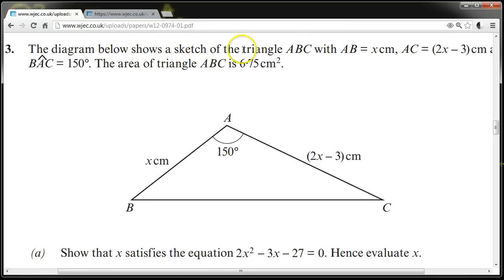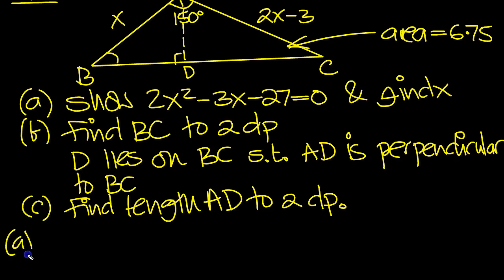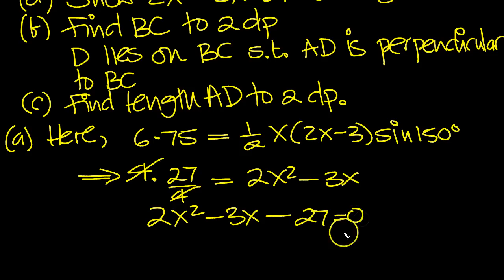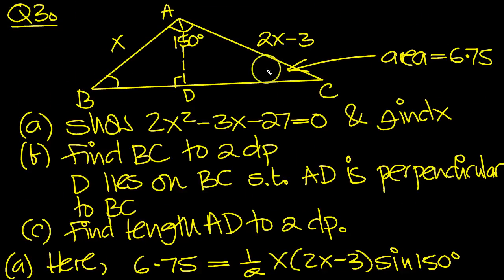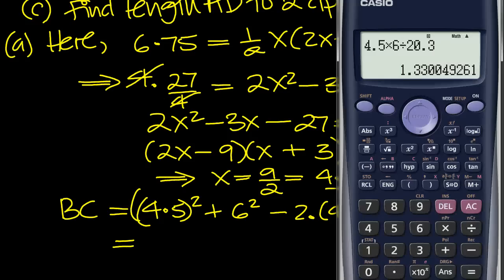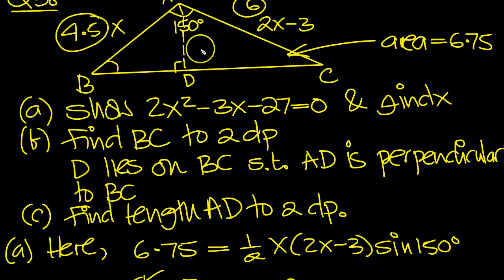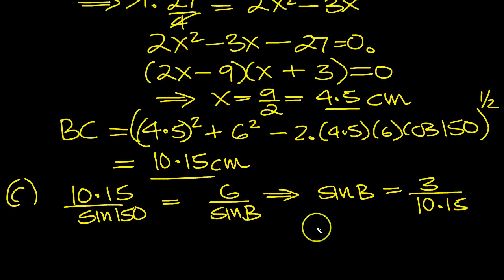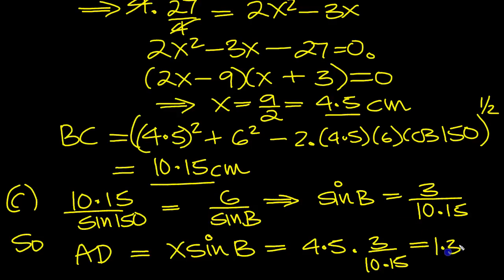C2 WJEC Past Paper Winter 2012 Q3